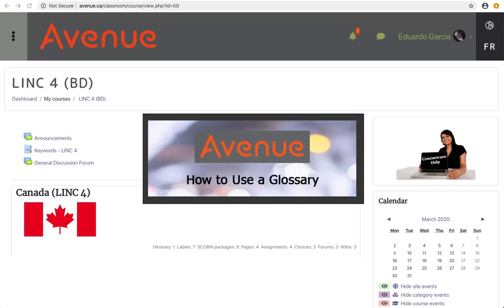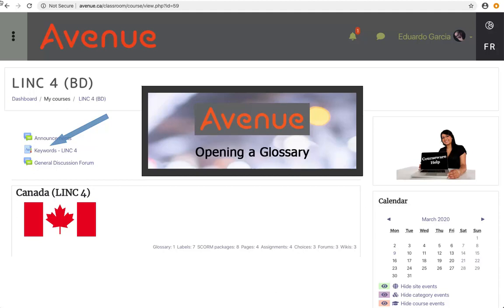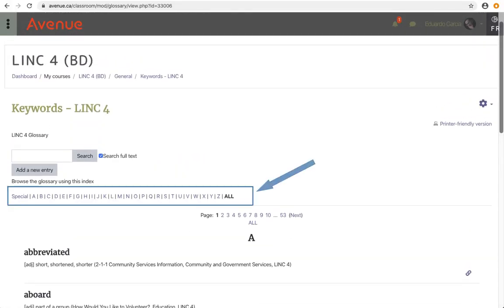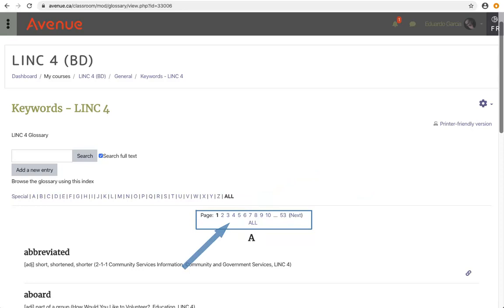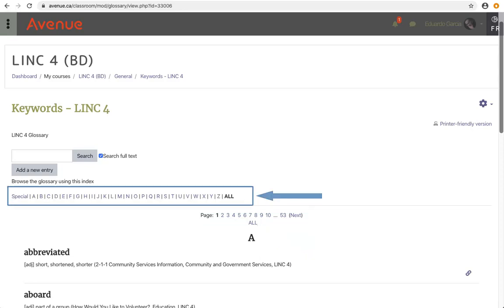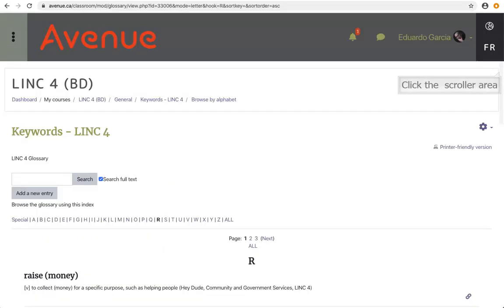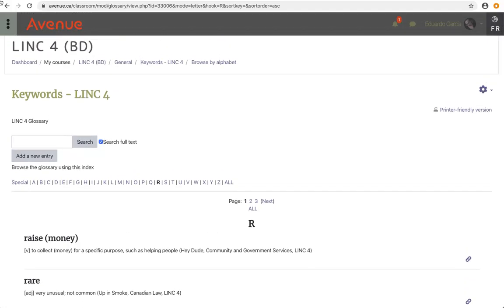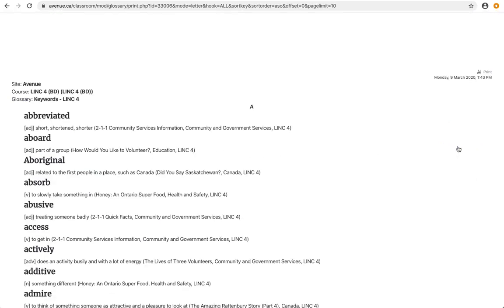Glossary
This Moodle tutorial explains how users on the avenue.ca site can use the courseware glossaries.